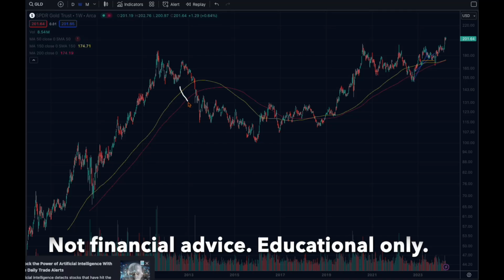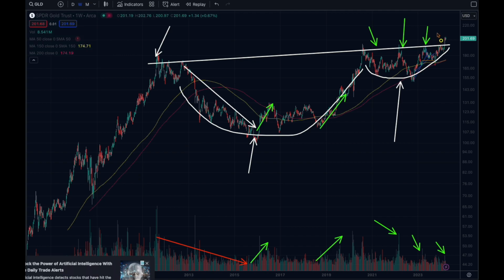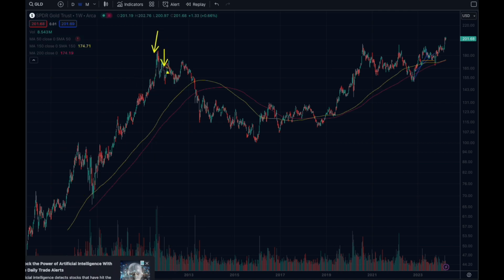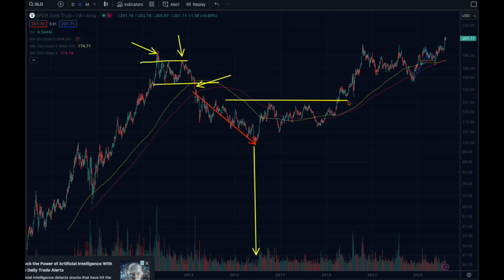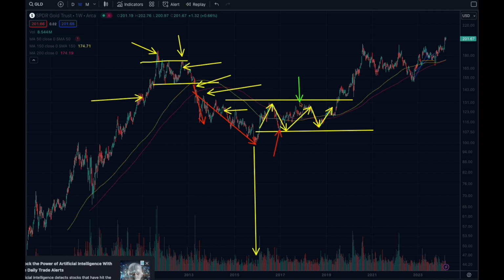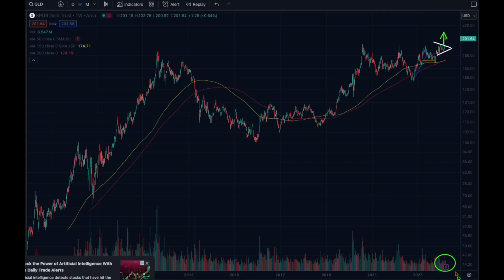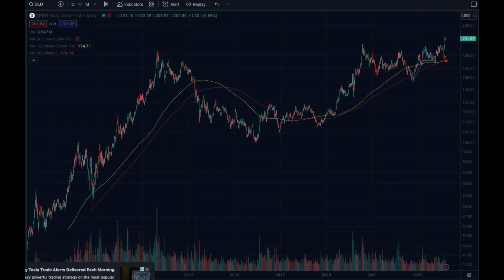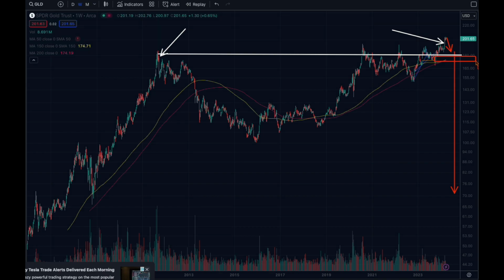Gold’s big breakout: psychology drives the move (GLD stock)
Supply and demand is ultimately what moves price. The price structure patterns we look for can reveal clues about investor psychology.  The cup and handle price structure is often cited but not explained. Here we offer a proper explanation about what the price structure tells us about what institutional investors are thinking.